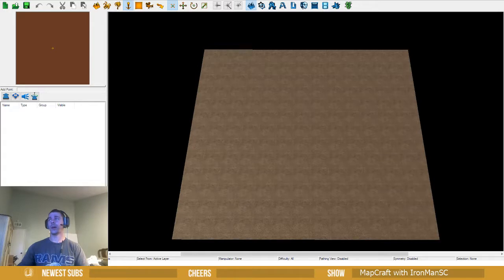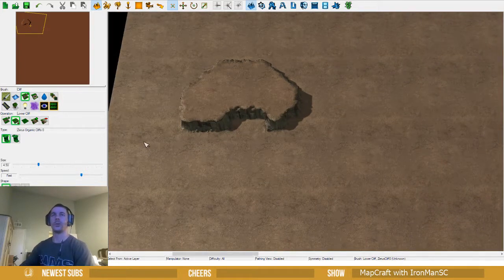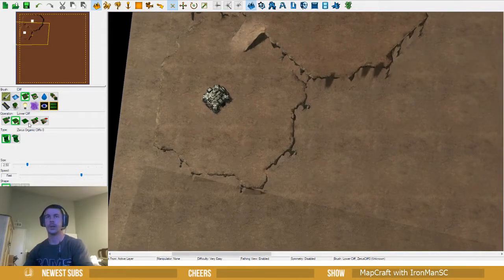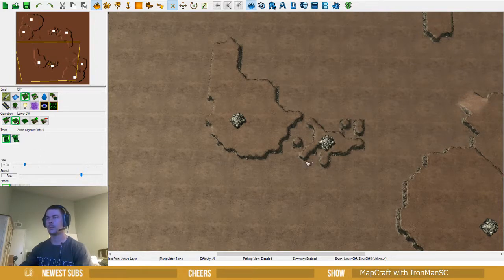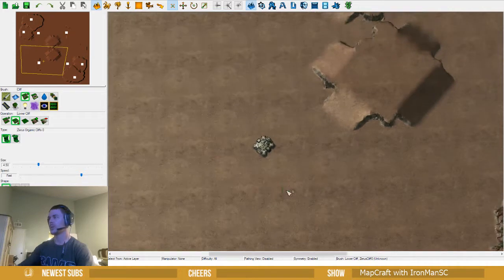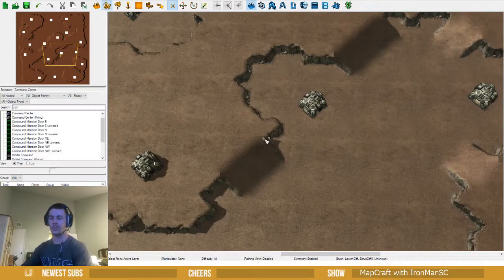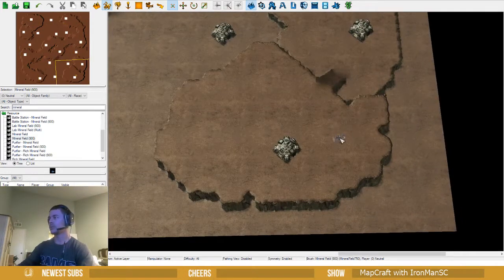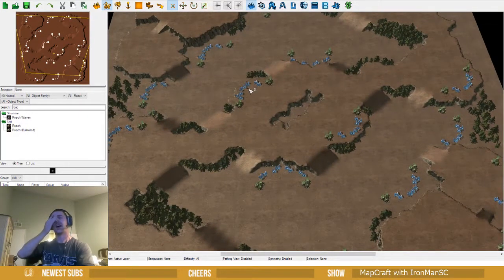Making your FIRST Starcraft 2 Map from Scratch ! | MapCraft Ep 2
In MapCraft IronManSC, the creator of Ohana & Mechdepot, goes through the process of mapmaking and breaks down how you can make your own map.

ESChamp is a channel founded on the mission to “create a more equipped competitive gaming community”. What the heck does that even mean? Well, for us it's a north star promise to build up the knowledge and skills of our community and leave it better than when we found it. We pour our passion into creating edutainment shows, guides, and documentaries for competitive, dedicated players who make esports their life.